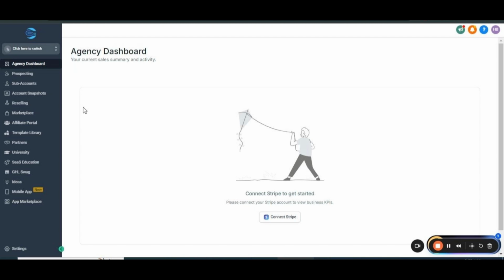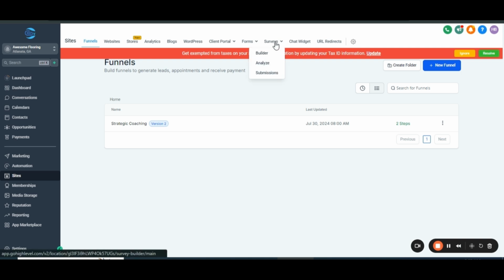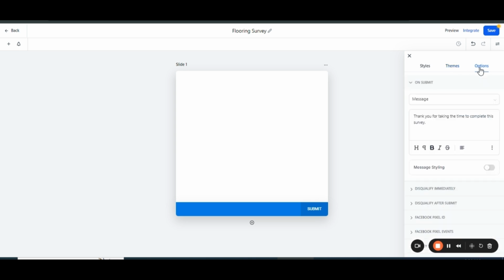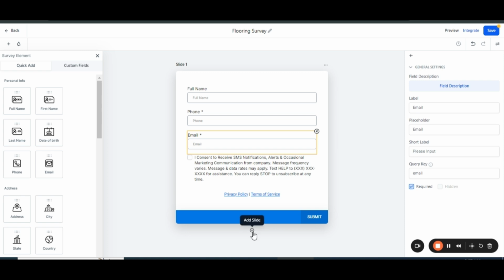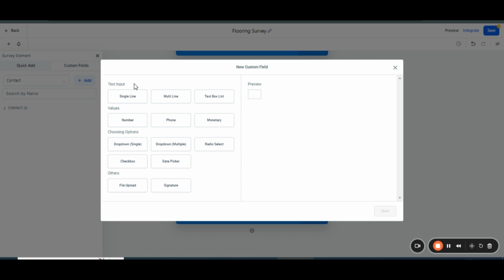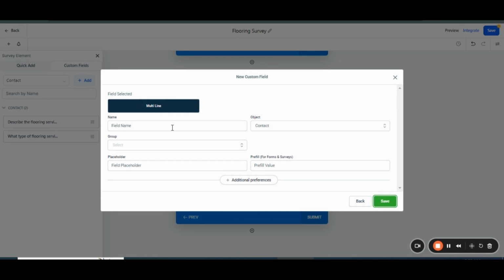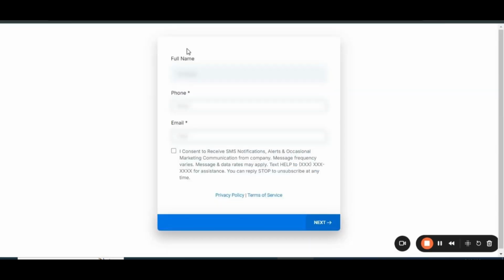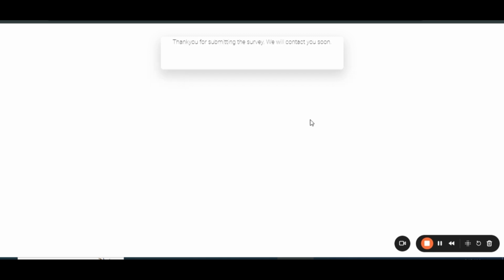Create surveys in GoHighLevel I HighLevel survey builder I Lecture #8 ghl tutorial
This video demonstrates how to build surveys in GoHighLevel to gather feedback and insights from your customers. A must-watch for enhancing customer experience.

What You Will Learn:
• Creating survey questions
• Designing survey flow
• Publishing surveys to your audience